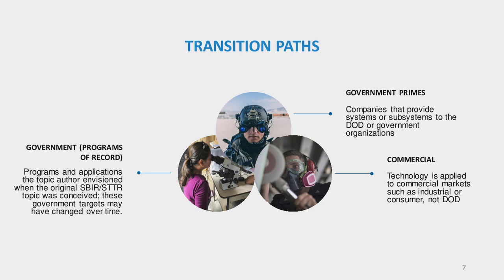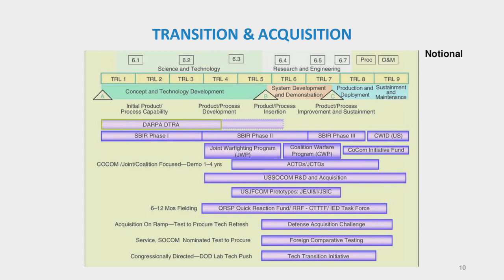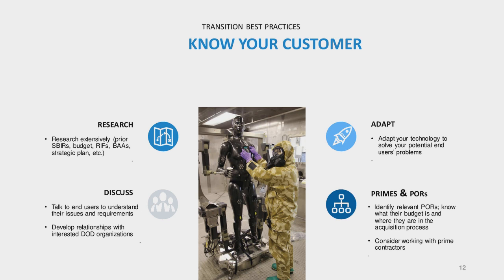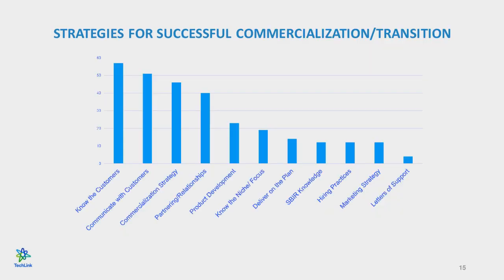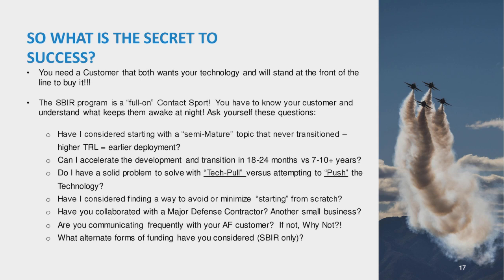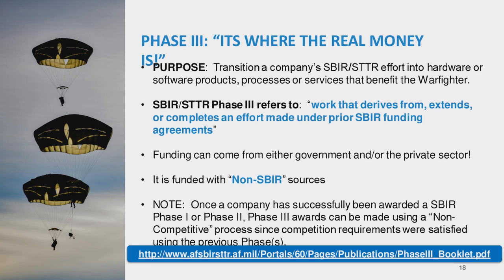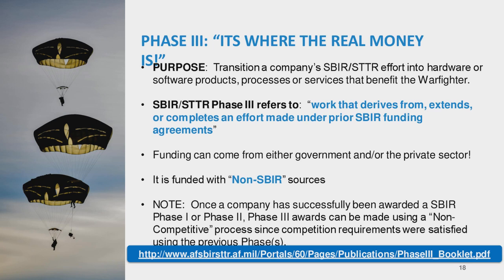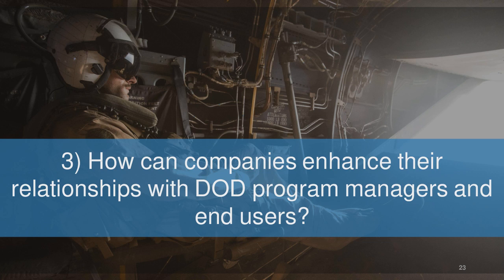DOD SBIR/STTR - Technology Transition/Commercialization Best Practices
Transition and Commercialization Experts from the Government discuss winning strategies that should begin when you submit the Phase I DOD SBIR/STTR proposal.

For more information regarding Training and Advocacy training and workshops opportunities